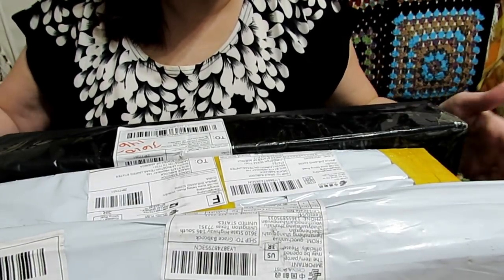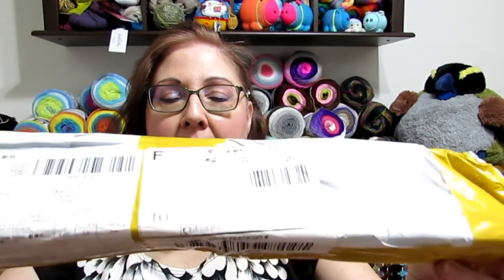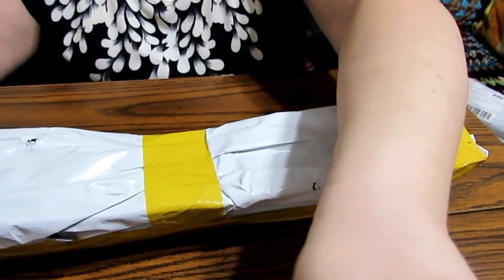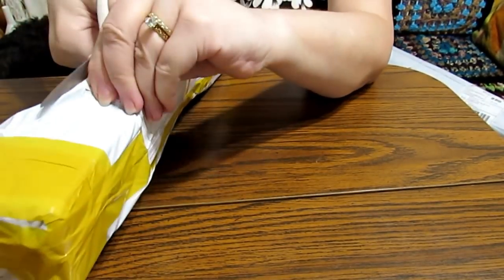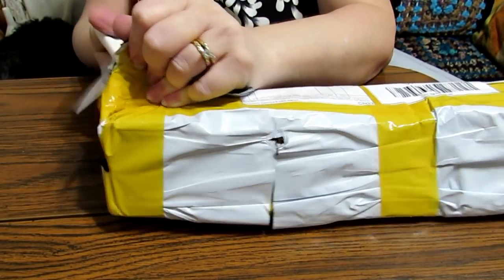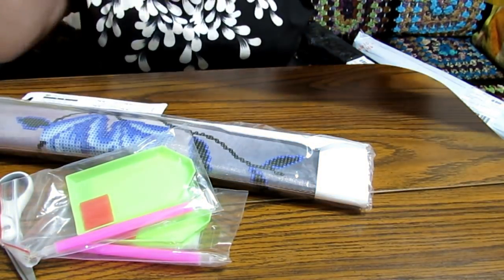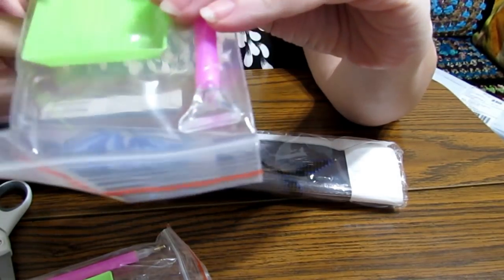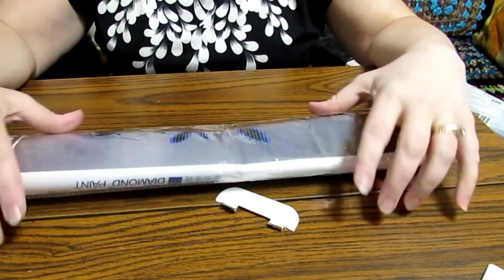Diamond Painting #6 - Unboxings from Huacan, Meian and Yumeart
Links to stores mentioned:

Huacan (partial mandala):

Meian ( partial vase with flowers)

Yumeart (Maltese)